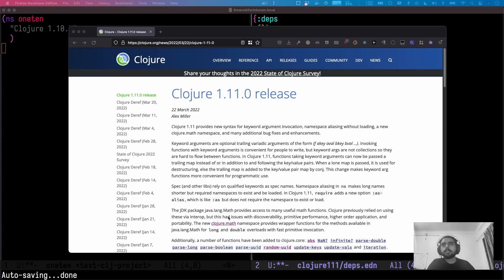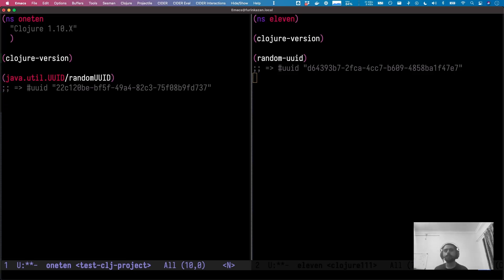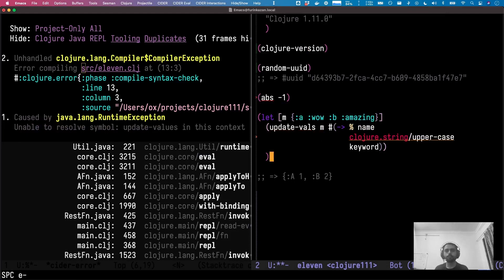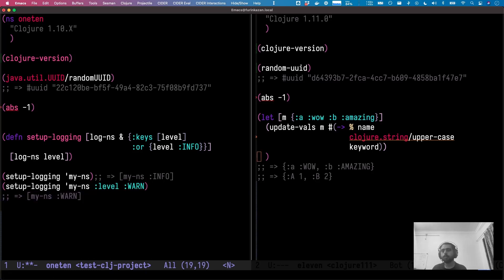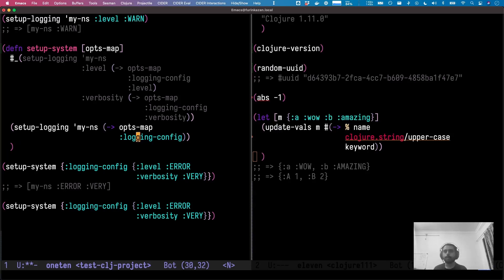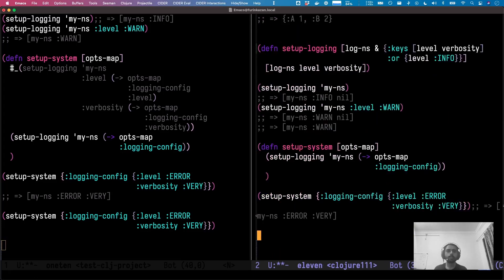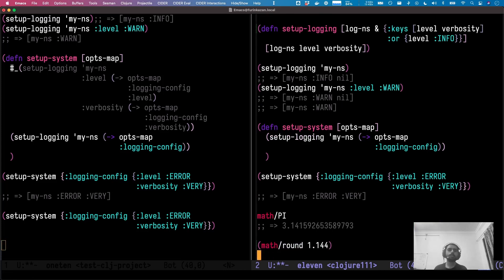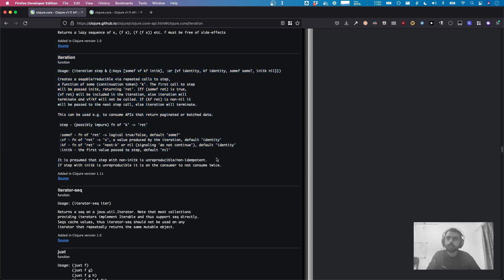Clojure 1.11 - exploring some new stuff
I was reading the new Clojure 1.11 release and just recorded my thoughts as I explored it

0:00 Install clojure 1.11
1:10 check clojure version
1:22 random-uuid
1:54 clojure.core functions abs etc
2:25 update-keys & update-vals
4:03 fn keyword arguments
9:45 clojure.math
10:25 lightweight alias :as-alias